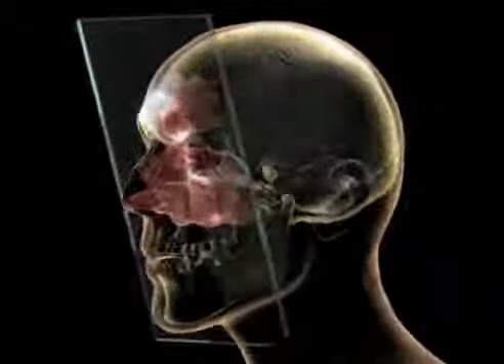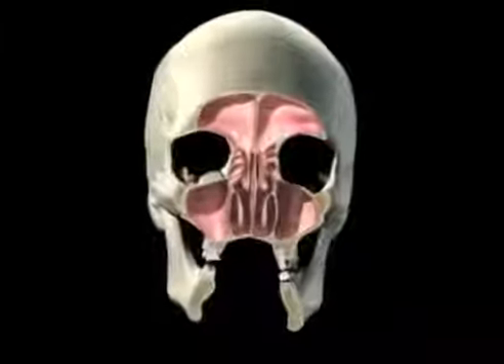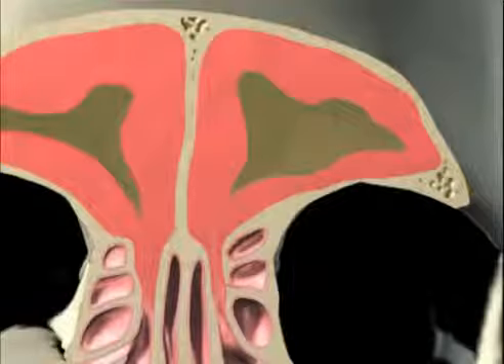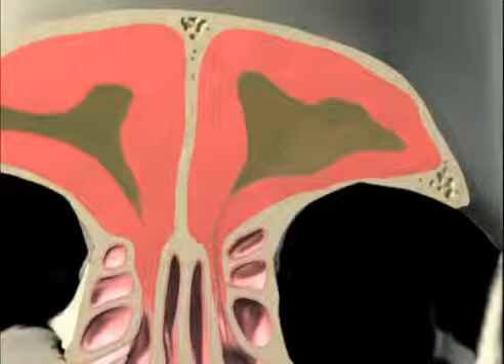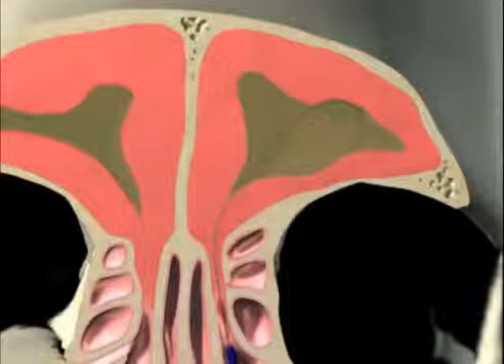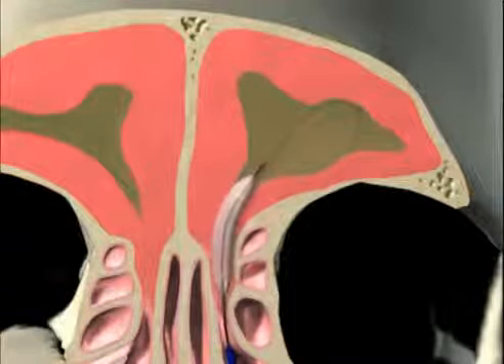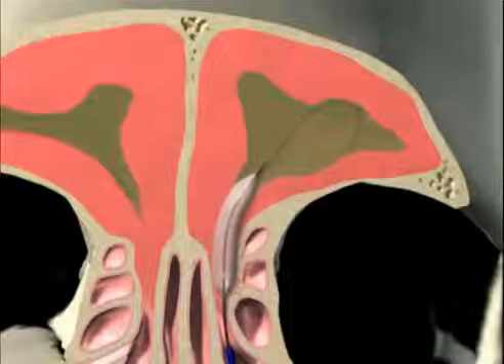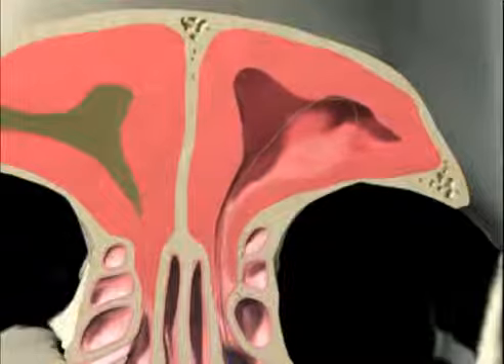Balloon Sinuplasty Atlanta Alpharetta Marietta Norcross Roswell GA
What is Balloon Sinuplasty?

A Breakthrough in Endoscopic Sinus Surgery

    Safe & Less Invasive
    With Balloon Sinuplasty, there is no cutting of nasal bone or tissue. More than 250,000 patients suffering from chronic sinusitis have been treated by physicians using Balloon Sinuplasty technology.
    Proven Effective
    Most patients report clinically meaningful improvement in sinus symptoms and quality of life through 2 years following surgery(1).
    Fast Recovery
    While recovery time varies with each patient, recovery is typically fast. In a study of in-office balloon dilation, most patients returned to work and normal activity within 2 days(2).
    Available in the Office
    Balloon Sinuplasty is now performed by some doctors in their office under local anesthesia.

Balloon Sinuplasty (BSP) is a safe and effective procedure for chronic sinusitis patients who are not responding well to medications and are seeking relief from uncomfortable and painful sinusitis symptoms.

If you have been diagnosed with chronic sinusitis and are not responding well to medication, you may be a candidate for sinus surgery. There is now a less invasive option used by ENT doctors to treat chronic sinusitis patients that is clinically proven to be safe, effective and improve the quality of your life.

With Balloon Sinuplasty, ENT doctors open inflamed sinuses in the same way that heart surgeons open up blocked arteries during balloon angioplasty. The procedure is less invasive than traditional sinus surgery, and effective at relieving symptoms of chronic sinusitis. Balloon Sinuplasty allows patients to return to normal activities quickly. Unlike conventional sinus surgery, it does not include removal of bone or tissue from the nose. And, Balloon Sinuplasty is now offered by some doctors in their office under local anesthesia, so that there is no need to go to an operating room or undergo general anesthesia.